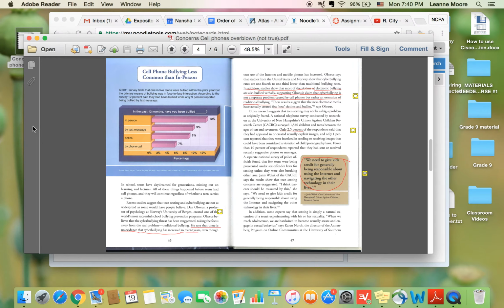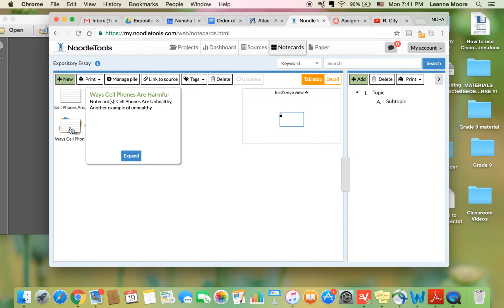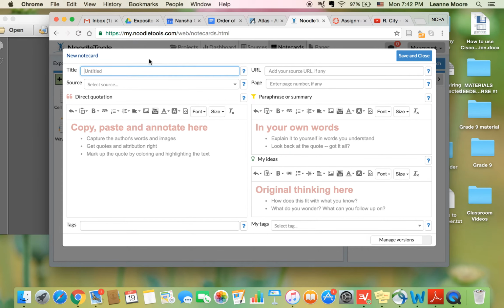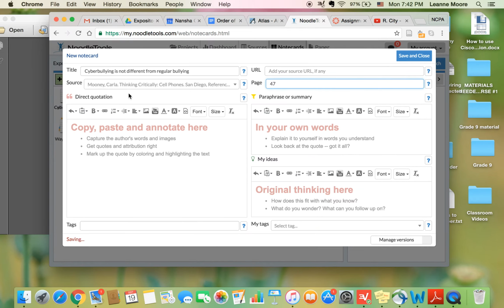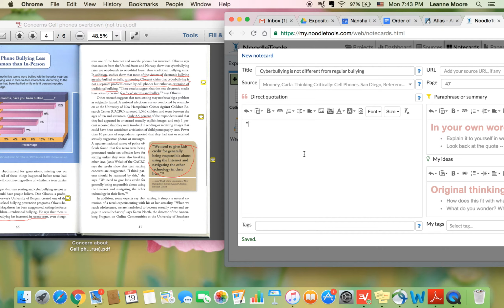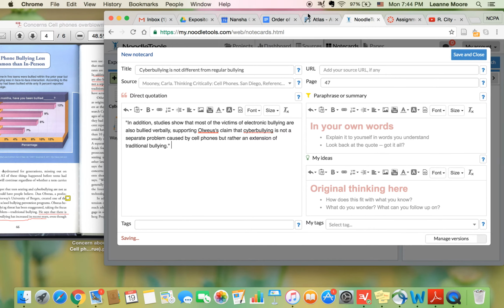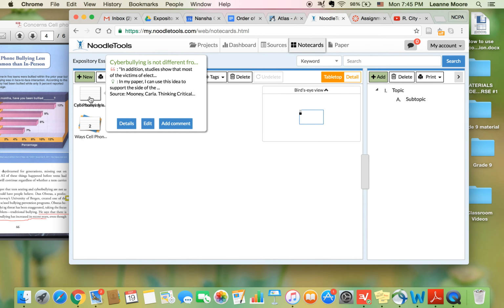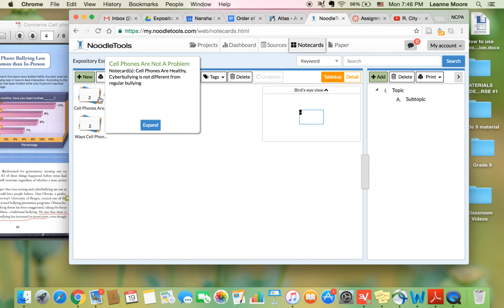Notetaking on Noodletools